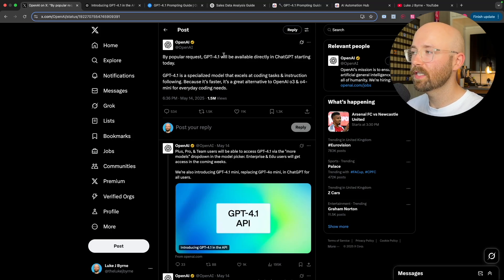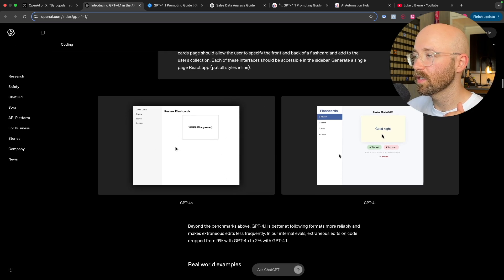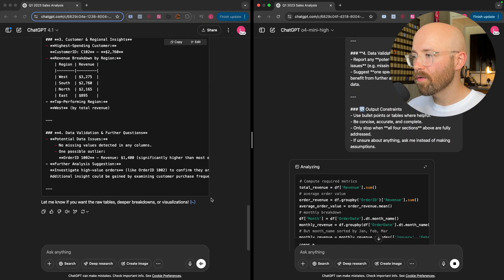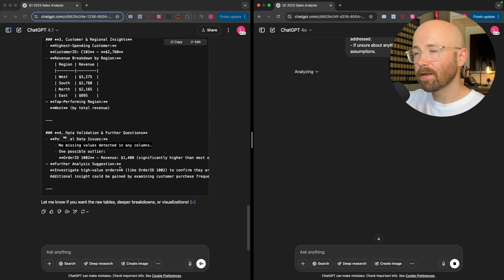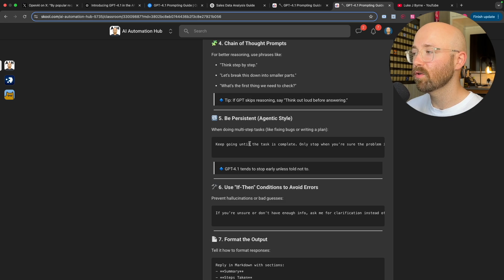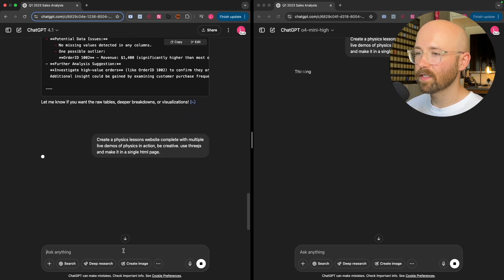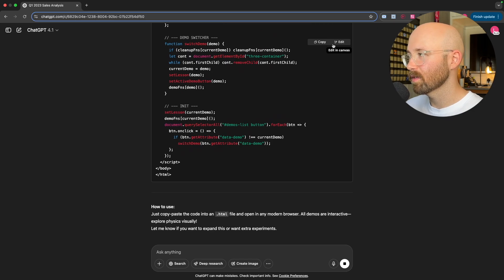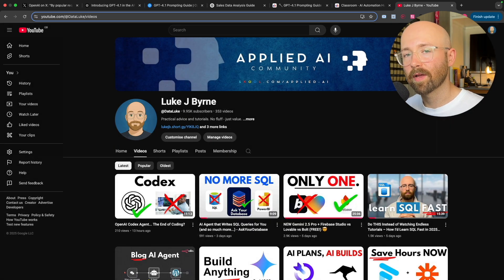NEW ChatGPT 4.1 Update is HERE! 🤯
Explore the real performance of OpenAI's GPT-4.1 now integrated in ChatGPT. This video compares GPT-4.1 to o4 Mini High and other models in real-time data analysis and coding tasks, showing how effective prompt engineering impacts results.

What you’ll learn:
- How GPT-4.1 compares on key benchmarks (SWE, Polyglot)
- Tips for writing powerful prompts using the official guide
- How GPT-4.1 handles real-world CSV data analysis
- Side-by-side coding performance vs. Mini models

Perfect for developers, AI enthusiasts, and anyone building AI workflows. Join the AI Automation Hub or Applied AI community for more advanced templates and tutorials.

0:00 – GPT-4.1 Now in ChatGPT
0:36 – Comparing GPT-4.1 and Mini Models
1:30 – Key Benchmarks: SWE and Polyglot
2:45 – GPT-4.1's Strength in Instruction Following
3:45 – Real-Time Sales Analysis Test
6:20 – Prompt Engineering Tips for GPT-4.1
10:00 – Coding with GPT-4.1 vs. 04 Mini High
13:40 – Final Thoughts: Is GPT-4.1 Worth It?

ChatGPT LAUNCHED GPT 4.1 & 4.1-mini Models AND OTHER HIDDEN CHANGES 👀
GPT 4.1 in under 4 Minutes
GPT-4.1 Nano Explained in 5 Minutes – What’s New & Why It Matters
GPT-4.1 is here, and it was built for developers
GPT 4.1 in the API
GPT-4.1 is HERE! The ultimate coding model
GPT-4.1 - The Catchup Models
OpenAI's NEW GPT-4.1 Models Are a GAME CHANGER
OpenAI’s GPT 4.1 - Absolutely Amazing!